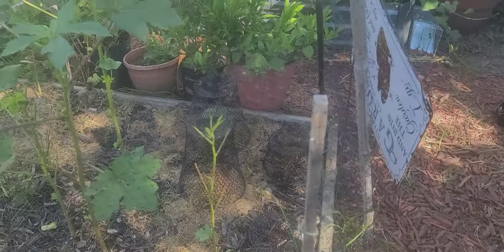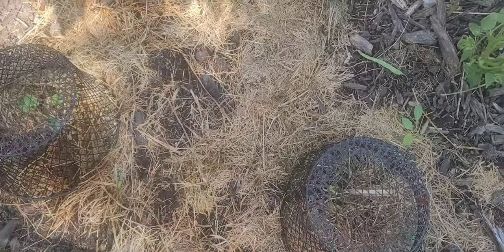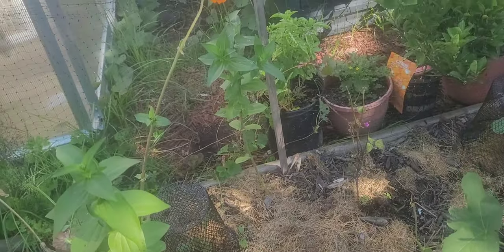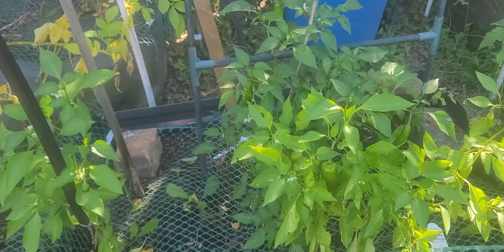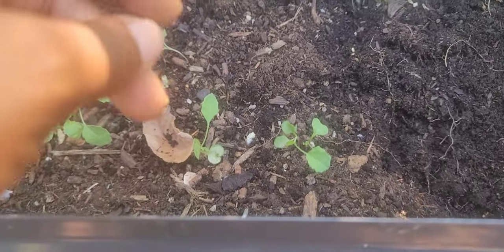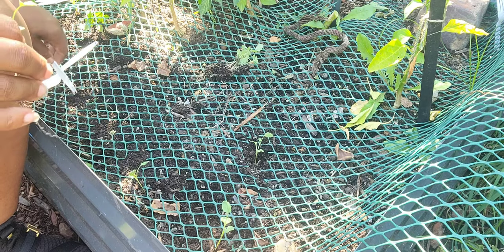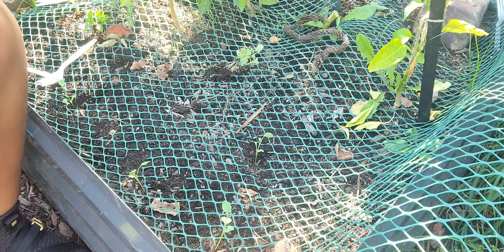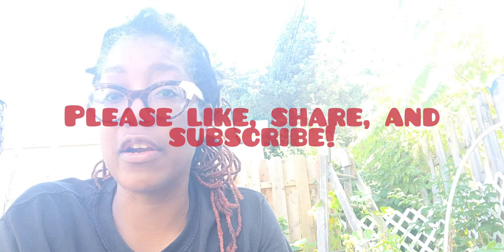Fall pest pressue solutions and Broccoli planting in zone 6b, including spacing and fertilizing.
Started my broccoli from seed about 3 weeks ago. Now, it is time to separate the seedlings and space them out appropriately for growth. plus pest pressure is still present in Augudt.  zone 6b